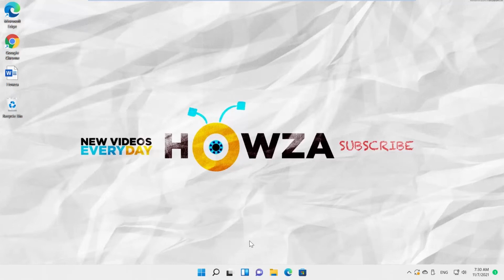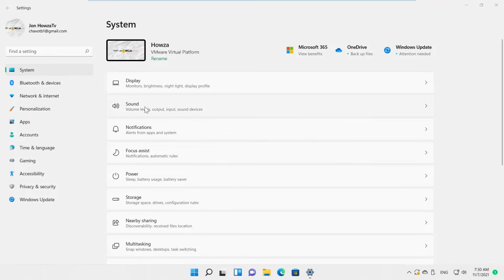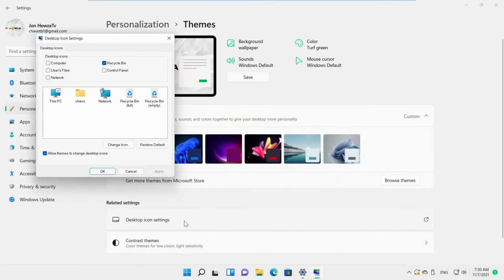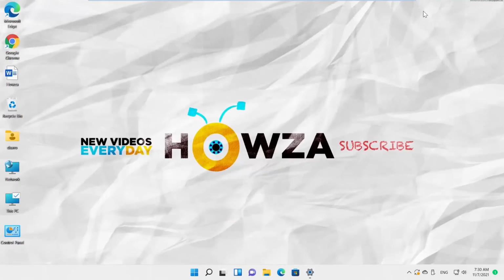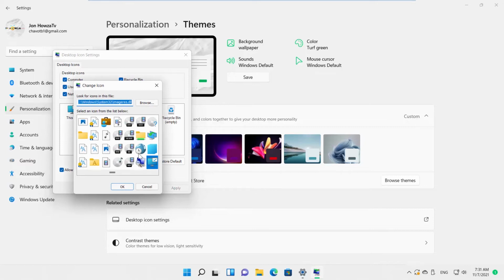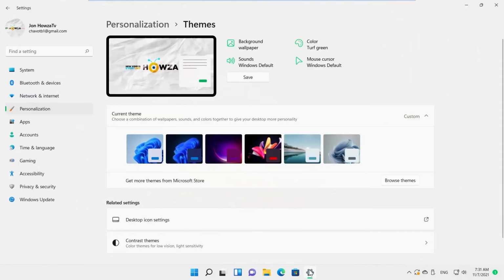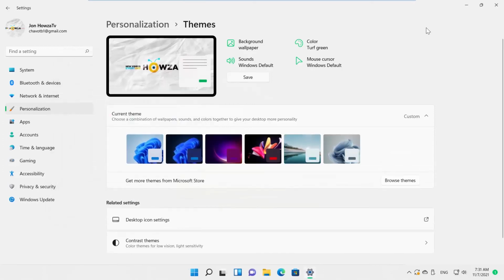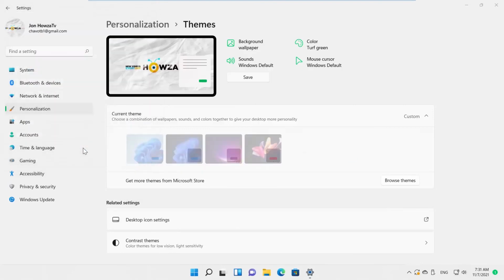How to Hide or Unhide Desktop Icons on Windows 11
Hey! Welcome to HOWZA channel! In today's tutorial, we will teach you how to hide or unhide desktop icons on Windows 11.
Select Personalization from the left side list. Go to Themes.
Click on Desktop icon settings. A new window will open. If you want the desktop icon to be visible, check the icon that you need. Click on Apply and Ok to save the changes. You can see the icon will appear on your desktop.
Click on Desktop icon settings. A new window will open. You can change the look of the icon. Select the icon that you need. Click on Change icon. A new window will open. Choose the icon that you want from the list. Click Ok. Click on Apply and Ok to save the changes.
Click on Desktop icon settings. A new window will open. If you want to hide the desktop icon, uncheck it. Click on Apply and Ok to save the changes. You can see the icon will disappear from your desktop.
You can also reset to default. Click on Desktop icon settings. A new window will open. Click on Restore to Default. Click on Apply and Ok to save the changes.